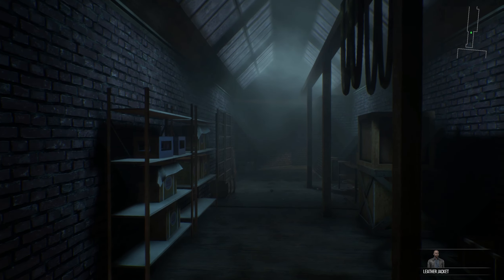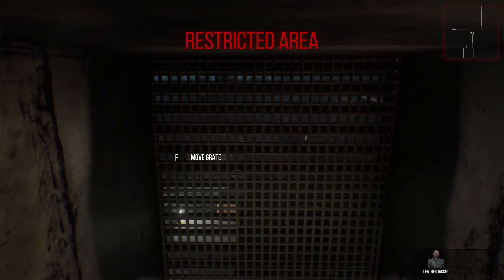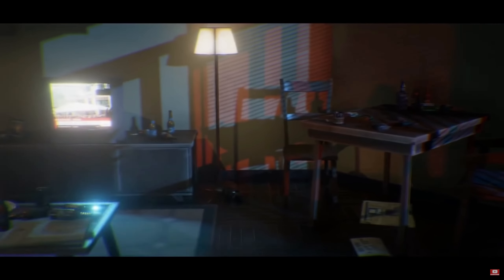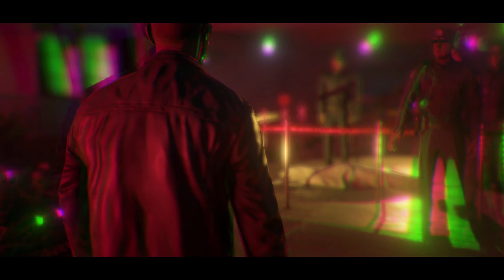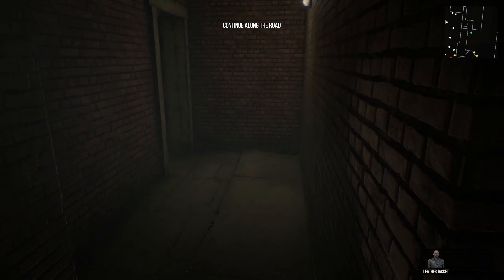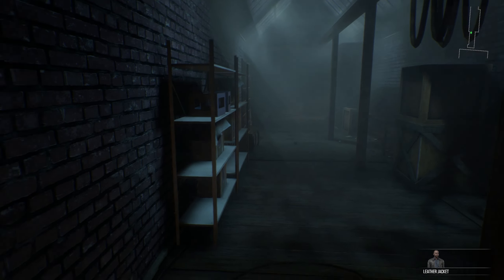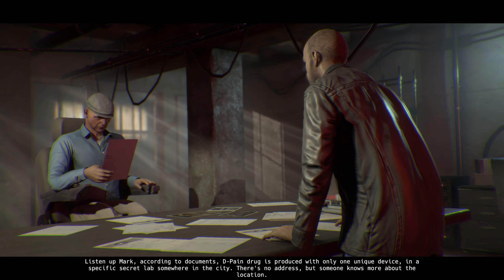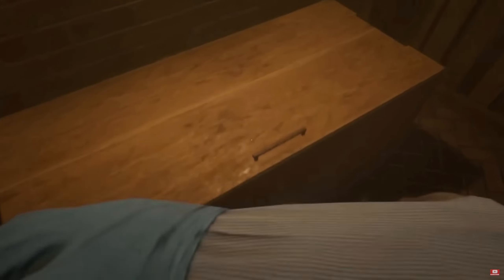Let's try out: The Slater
Hey guys! In the Slater, Get ready to kill drug dealers, crime bosses and anyone who stands in your way as you seek revenge for your father’s murder. The Slater is a story-driven first-person stealth-action-puzzle game that puts you in the shoes of a former cop Mark Slater.

ALL REVIEWS: Mostly Positive (658)
RELEASE DATE: Sep 20, 2018
DEVELOPER: Laina Interactive
PUBLISHER: Laina Interactive

this video series was originally meant to be a first look, or first impressions, and maybe a bit of tutorial... not a in depth sort of review or analysis, though... Enjoy!

Protodead's Gaming Equipment:

NIGHTBLOOM (Primary Machine)

GeForce RTX 2080 SUPER 8 GIG DDR6
Intel Core I7-9700K 8-core CPU @ 3.600GHz
XPG Spectrix D41 DDR4 3200MHz 32 GB RAM (2 channel)
Acer Predator 27" XB271HU 1440P 120Hz monitor
Acer 19.5" 1080P monitor
Razer Kracken Tournament pro gaming headset
Razer Naga Chroma MMO mouse
Razer Blackwidow V2 with orange switches Keyboard
Deepcool GAMMAXX GT 29.5 CFM CPU Cooler
MSI Z390-A PRO ATX LGA1151 Motherboard
be quiet! Straight Power 11 650 W 80+ Gold Certified Fully Modular ATX Power Supply
be quiet! Pure Base 600 ATX Mid Tower Case
MXL Mics 770 Cardioid Condenser XLR Microphone
Rode Podmic Cardioid Dynamic XLR microphone
Yamaha MG10XU stereo mixer
CyberPower EC850LCD Ecolohic UPS
Corsair MM300 mousepad
Neewer adjustable microphone boom arm

Adobe Premier Elements 20 video editor